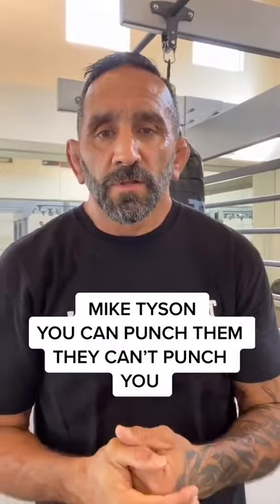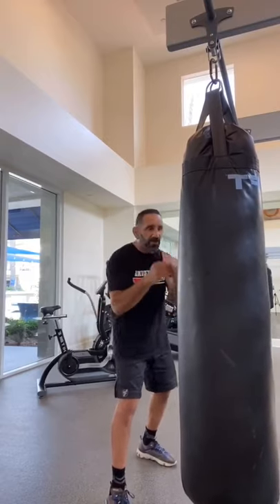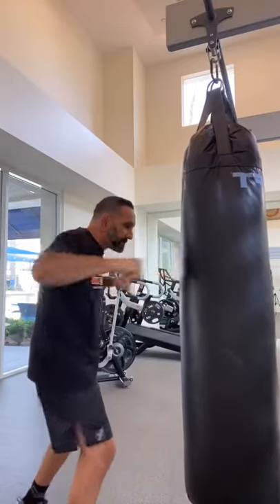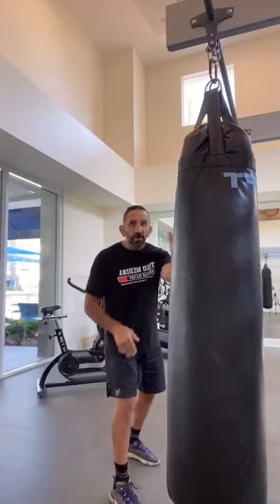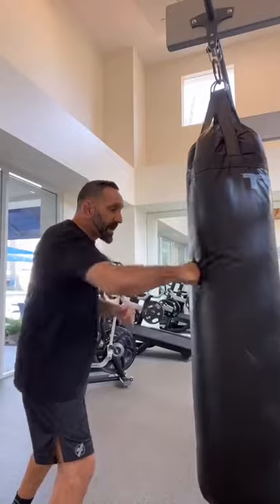HOW TO: MIKE TYSON'S TRECHORIS SHIFT| TODD MEDINA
How to set up the famous Mike Tyson shift.

How to hit a speed bag.

This channel is dedicated to teaching everyone how to fight and defend themselves in any situation.

 ▬★ Social Media ★▬
▬MY CHANNEL INFO▬
 Here you find the best how tos for fighting on YouTube.
Genres: mma / fight tips/ how to fight / self defense / fighting techniques / how to win a fight / how to punch harder / ufc veterain / mma coach / self defence coach / todd medina mma / todd medina / todd medina fight school

 If you enjoyed this video be sure to THUMBS UP & FAVOURITE! I also LOVE your COMMENTS! You keep watching my videos and I will keep making them :) ▬▬▬▬▬▬▬▬▬▬▬▬▬▬▬▬▬▬▬▬▬▬
 ►how to escape a rear naked choke standing rear choke escape how to escape a rear choke how to escape a choke self defense rear naked choke self defense Brazilian Jiu-jitsu (Martial Art) Mixed Martial Arts (Martial Art) Martial Arts (Sport) Fitness (Media Genre) Mma bjj fight street fist school compilation brawl broken jaw nose blood muay thai Boxing Flip Montage (filmmaking) Muay Thai (Martial Art) Martial Arts (Sport) Fights Leg one weird tip win any fight how to win a fight mouth piece gum guard gum shield street fight Increase punching power Punching Po